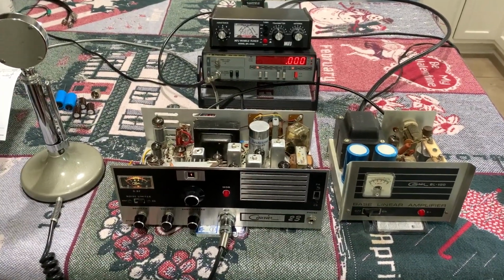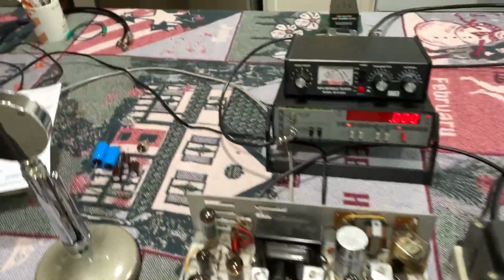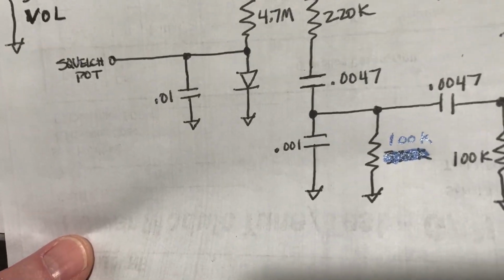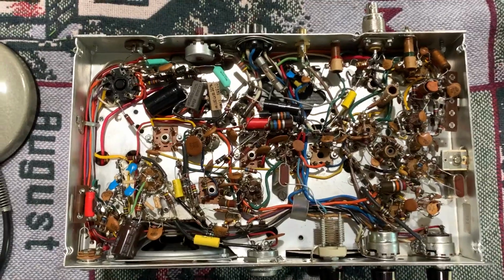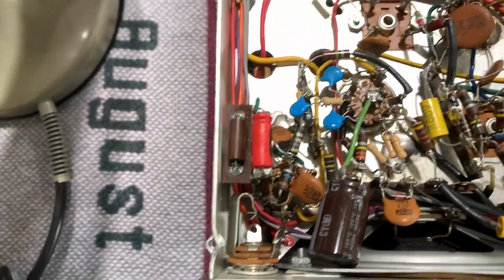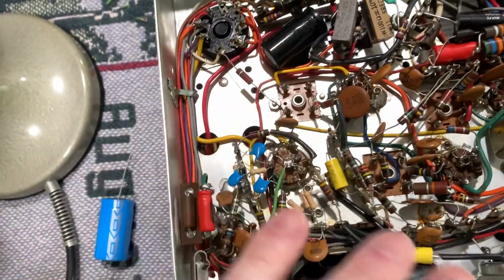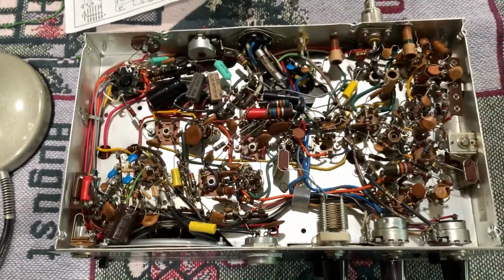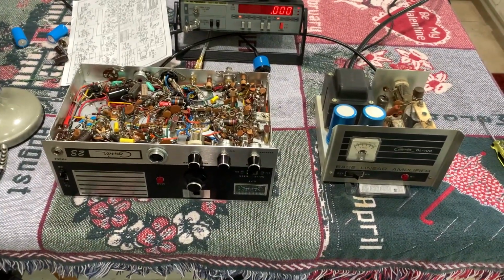Courier 23 to HAM Conversion Part 12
This is my Courier 23 transceiver and matching BL-100 linear restoration and modification project for use on 10-meter AM.